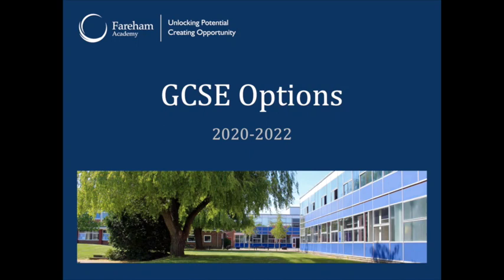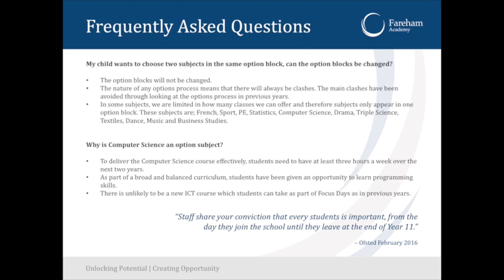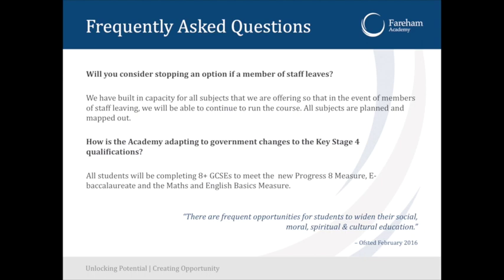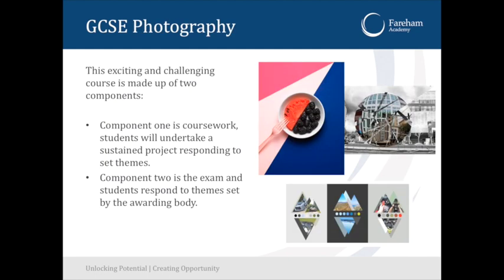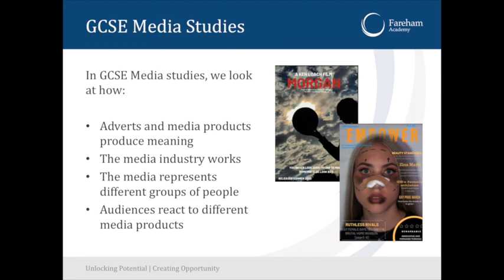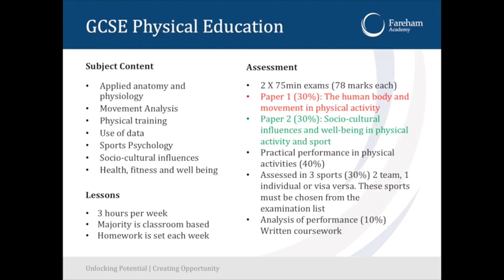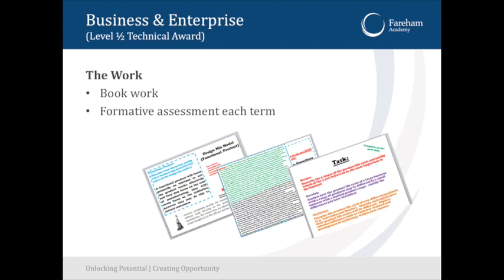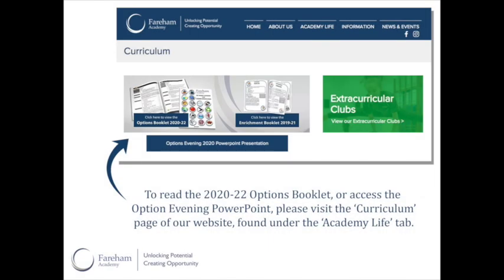Year 9 GCSE Options 2020-22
Here is a short video of the presentation that Mr Patel would have delivered at the Options Evening earlier this week.